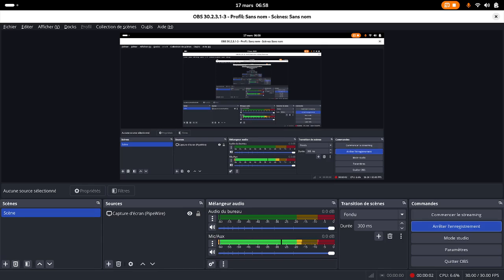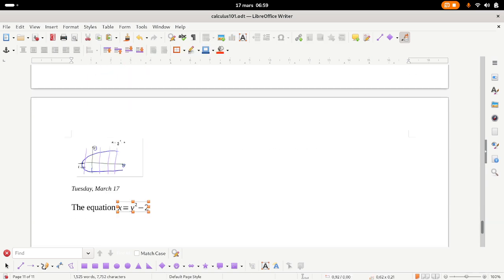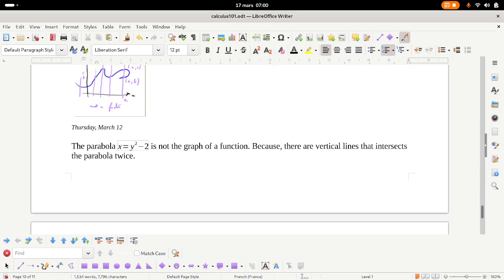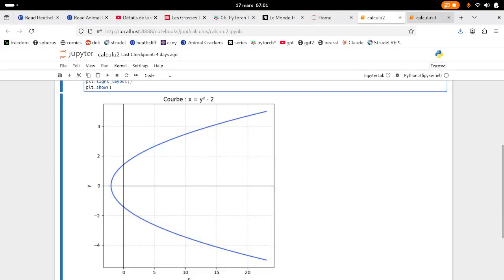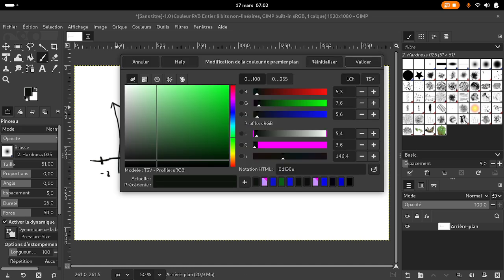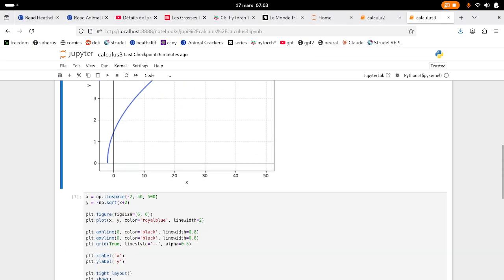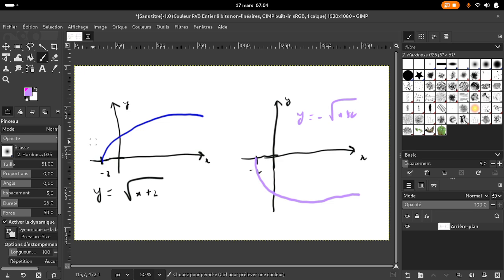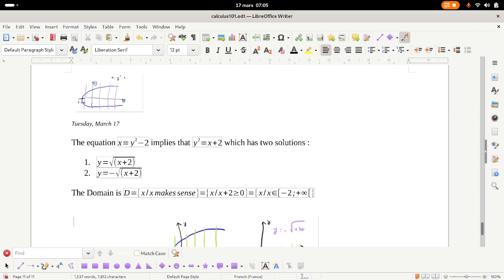Calculus 101 (34)